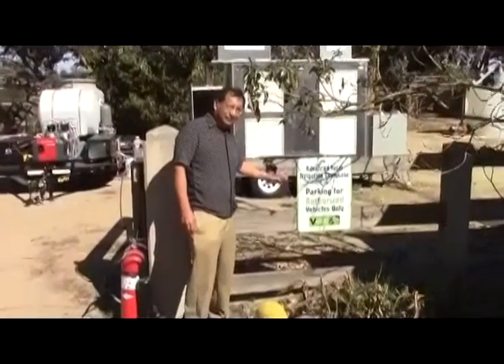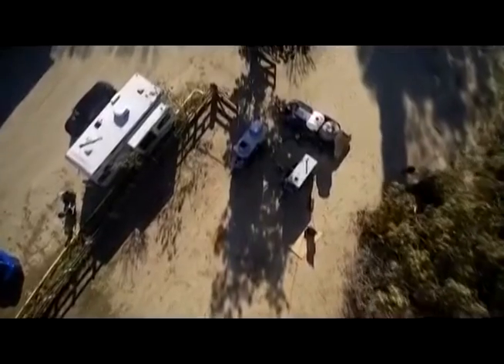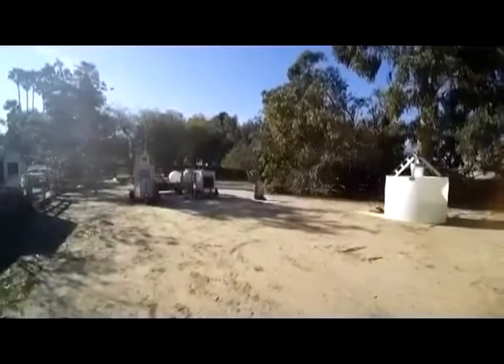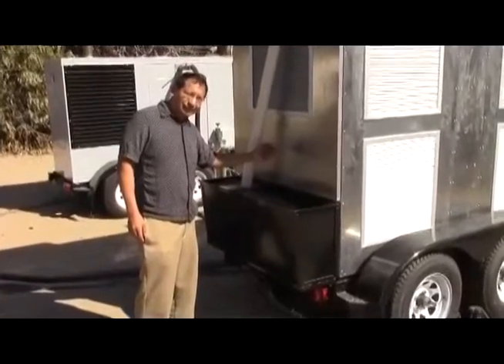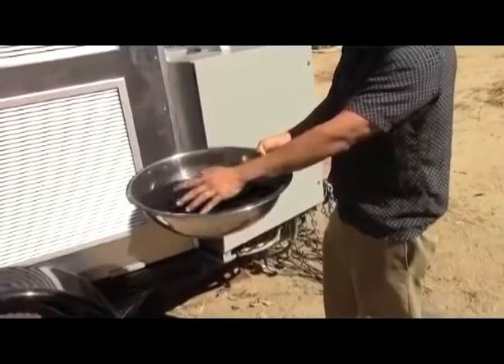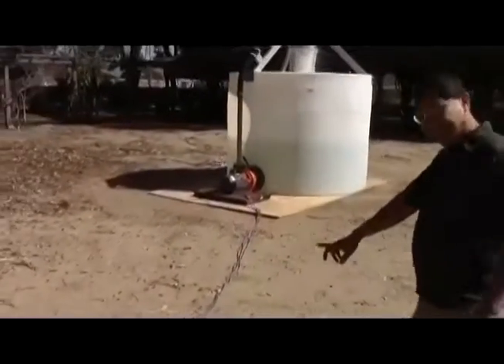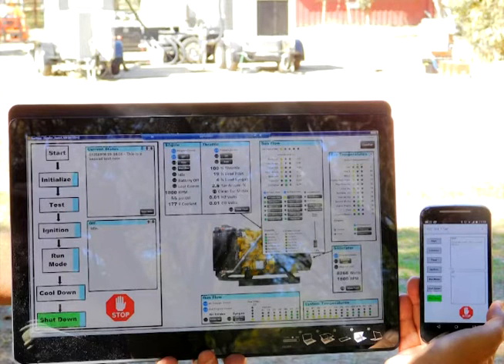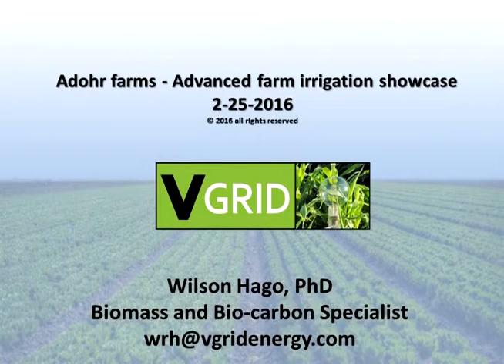AdohrFarms VgridDemo1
V-Grid Bio-energy server Advanced Farm Irrigation Showcase at Adohr Farms 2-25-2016